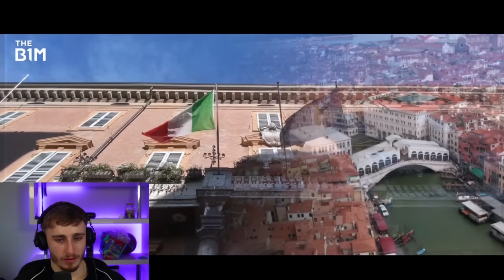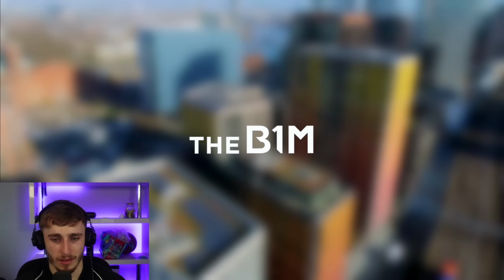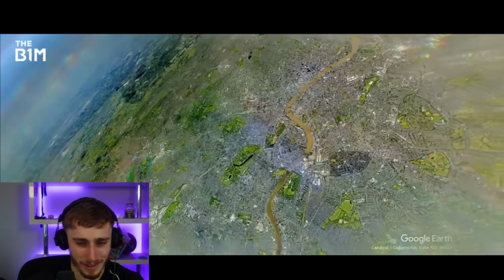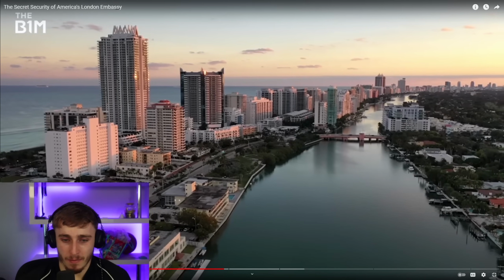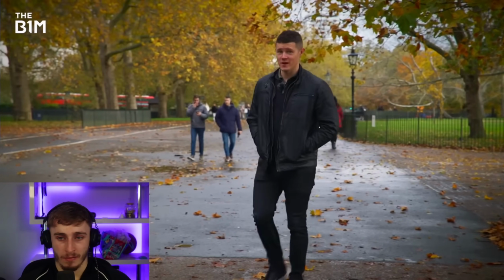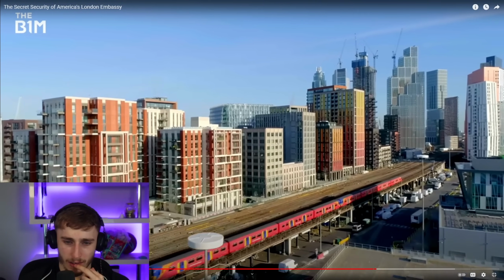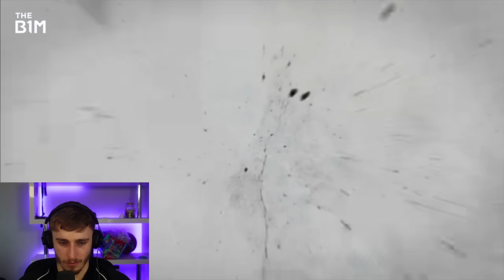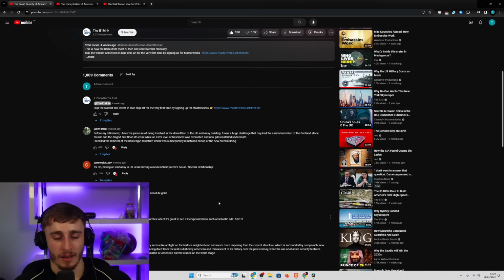Brit Reacting to The Secret Security of America's London Embassy